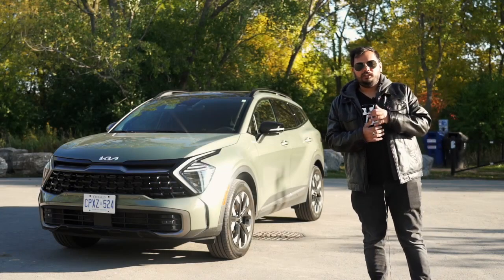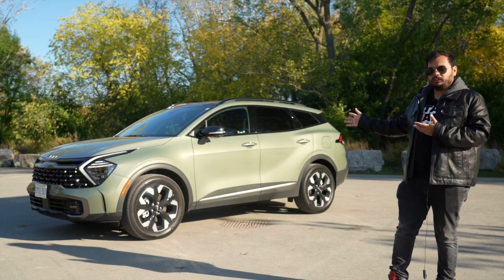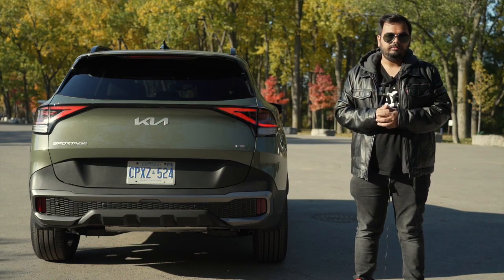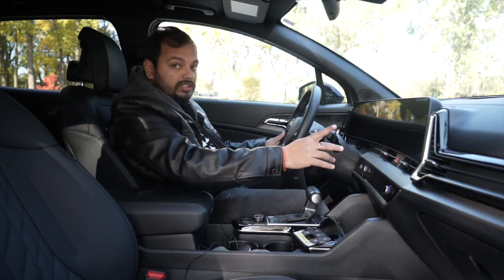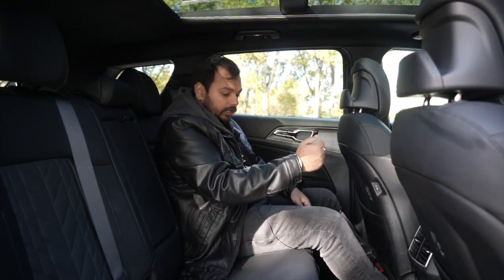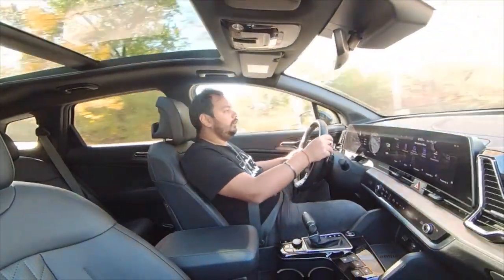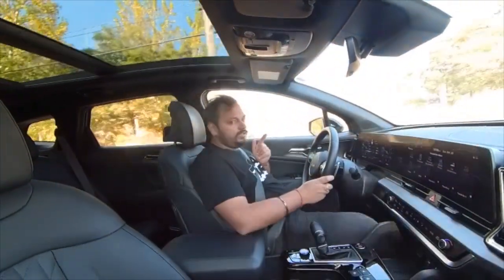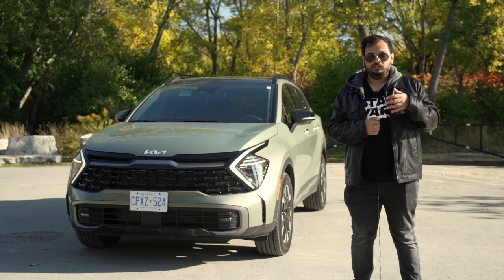Too Funky Looking? 2023 KIA Sportage X Line Driven!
We get behind the wheel of the all new 2023 Kia Sportage. The car we had with us is the X line variant, which is a mid variant but has all the bells and whistles. What are your thoughts on the car?